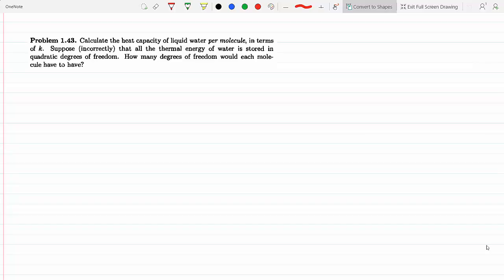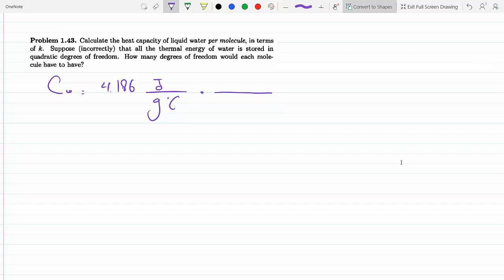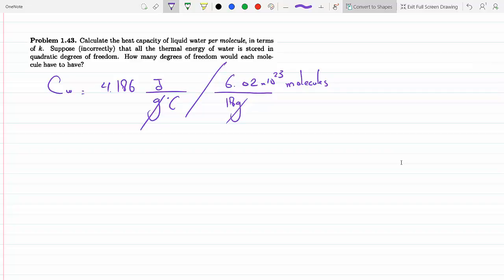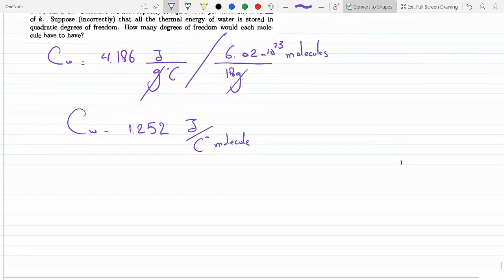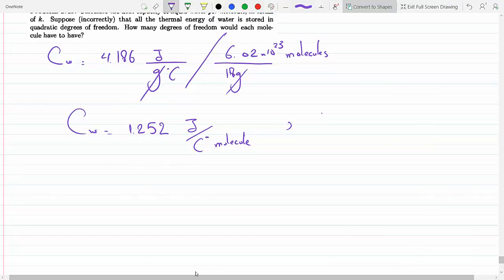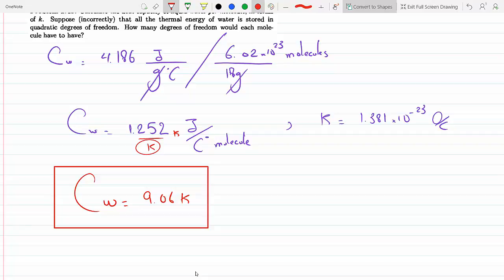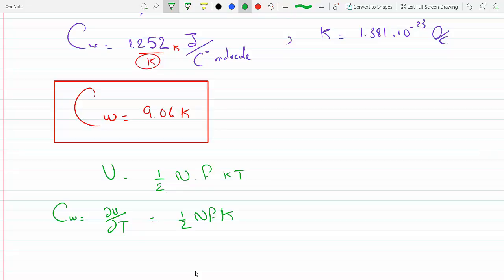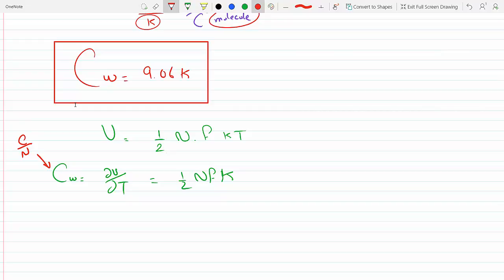Calculate the heat capacity of liquid water per molecule, in terms of Boltzmann’s constant P 1-43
Problem 1-43
Calculate the heat capacity of liquid water per molecule, in terms of k
(Boltzmann’s constant).